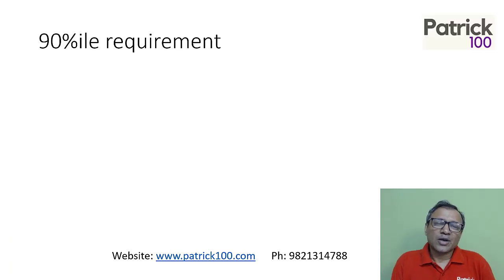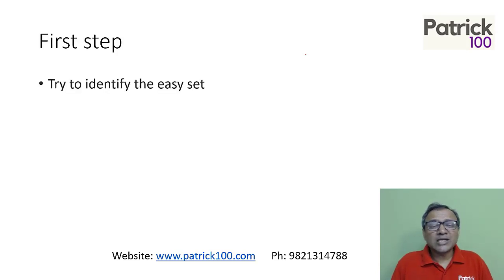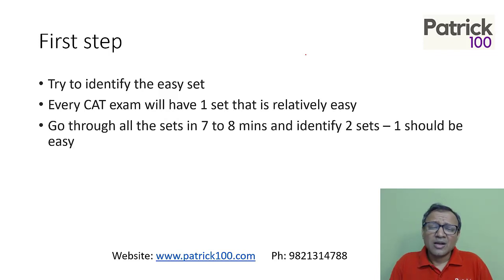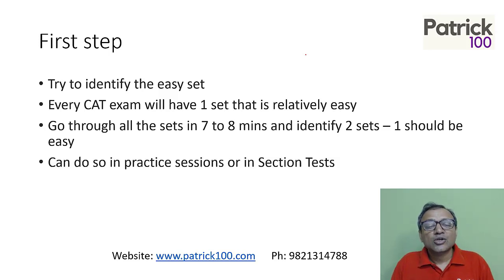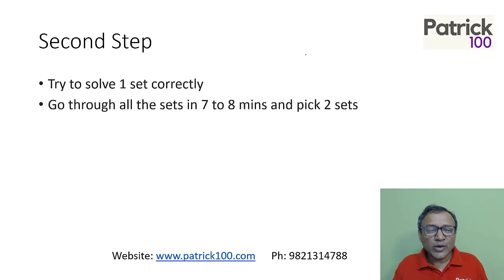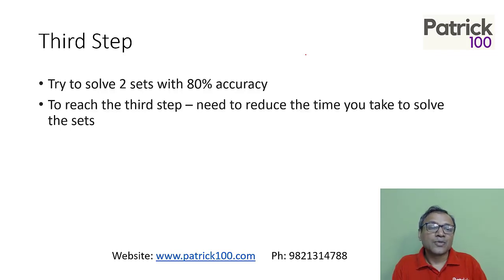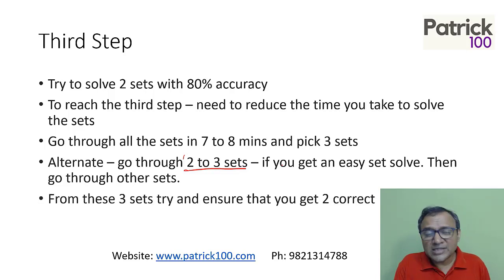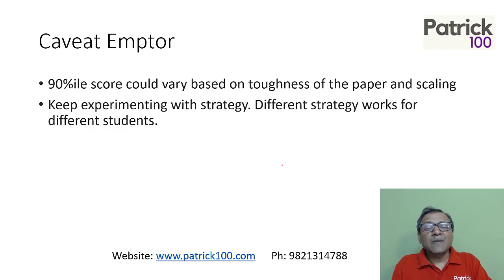How to score 90%ile in the CAT DILR Section | 1 month to CAT | Patrick Dsouza | 6 times CAT 100%ile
Struggling to solve DILR sets and wondering how you will clear the sectional cutoffs for colleges? This video gives you a comprehensive plan on how to work on CAT DILR section and score 90%ile

With just 1 month left for the CAT, it is a worry for many when the scores are not enough to reach 90%ile. In this video 6 times CAT 100%ile Patruck Dsouza explains how to crack the CAT DILR section.

Upcoming courses

• CAT
• CET

Test Series
• CAT
• CET
• IIFT
• XAT
• NMAT
• SNAP
• CMAT
• TISS

• CAT
• CET
• XAT
• IIFT
• NMAT
• SNAP
• CMAT